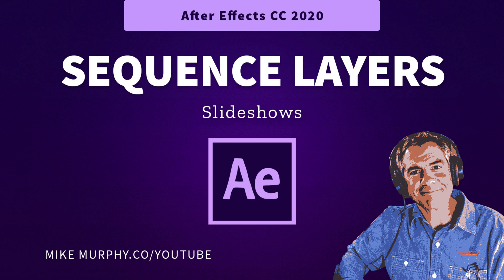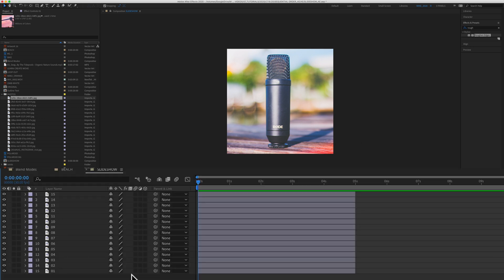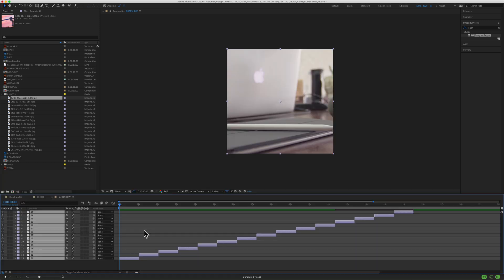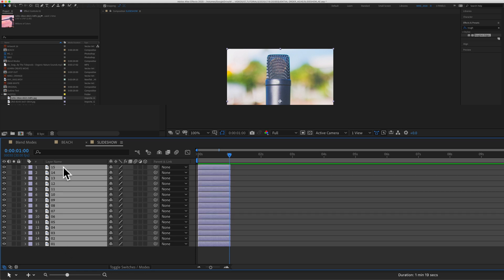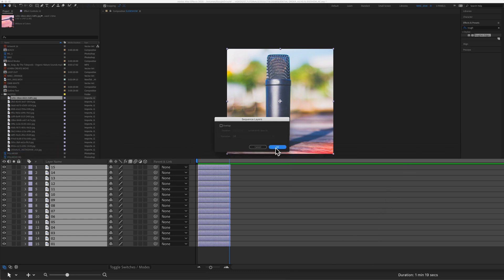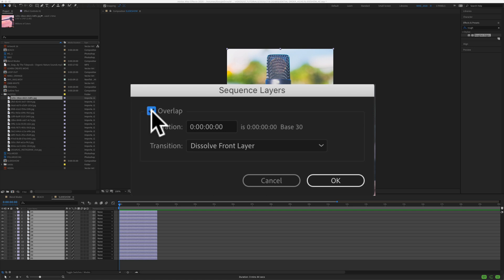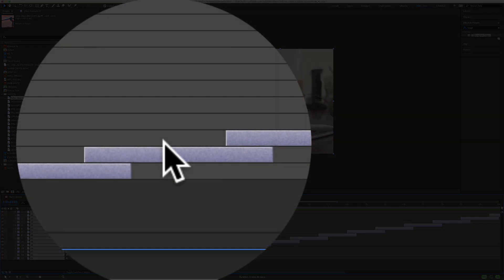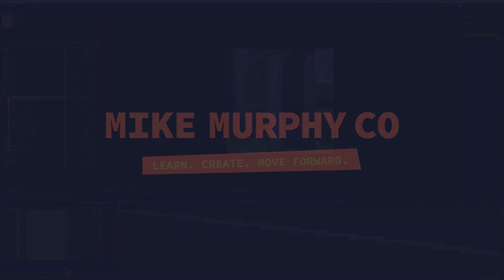After Effects: How To Sequence Layers For Slideshows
After Effects: How To Sequence Layers

Sequence Layers: Stagger layers so layers are arranged one after the other creating a staircase look in the timeline

Adobe After Effects CC 2020:
This tutorial will show you how to sequence layers for slideshows and how to overlap and add cross-dissolve transitions for slideshows or displaying graphics or images.

Before Sequence Layers:
1. Cut Clips to the duration you want (Option/Alt + ]) to cut clips to CTI
2. Make sure Composition is long enough (Cmd/Ctrl + K) for composition settings

How to Sequence Layers in After Effects:
1. Select Layers in the order to sequence (click the bottom layer, hold the Shift key, and click the top layer).
2. Right-click (ctrl-click) and select ‘Sequence Layers’
3. Click OK

How to Reverse Order of Sequenced Layers:
1. Select Layers in the order to sequence (click top layer, hold the Shift key and click the bottom layer).
2. Right-click (ctrl-click) and select ‘Sequence Layers’
3. Click OK

How to Overlap Sequence Layers & Add Transitions
1. Select Layers in the order to sequence (click the bottom layer, hold the Shift key, and click the top layer).
2. Right-click (ctrl-click) and select ‘Sequence Layers’
3. Check the box for ‘Overlap’
4. Enter the duration of Overlap (15 frames is 1/2 second on 30 fps comp)
5. Click the drop-down for Transition: Off, Dissolve Front Layer, Cross Dissolve Front & Back Layers)